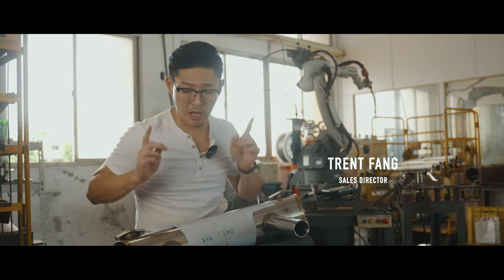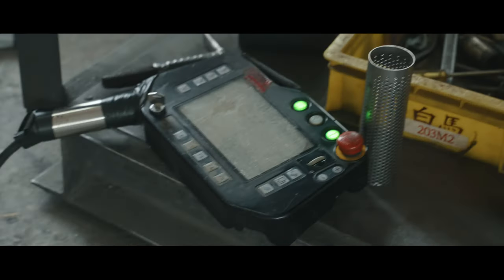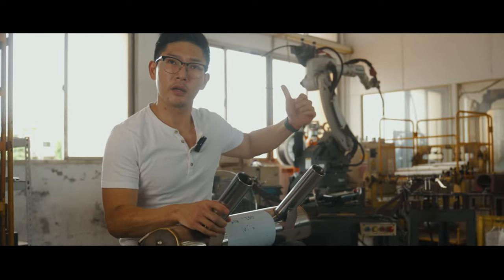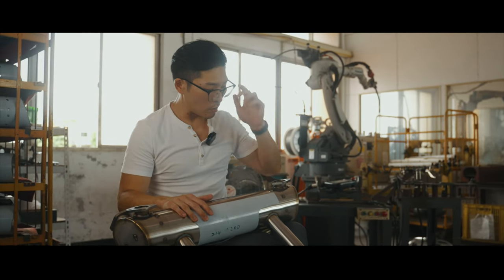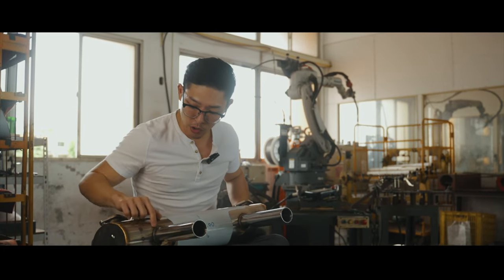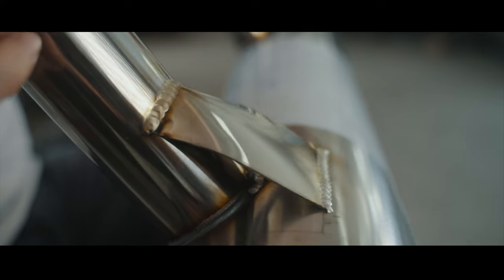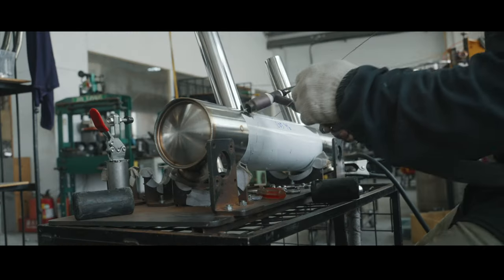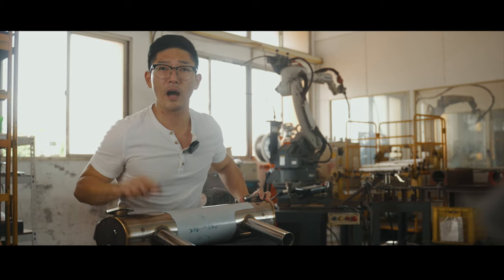Making the worlds most premium Exhaust - The Vintage Speed Pea Shooter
How to make a Vintage Speed Classic Pea Shooter exhaust.

Join the VS team as we take you through our step by step process of manufacturing the worlds most premium VW exhaust.

If you have any more questions don’t hesitate to put them down in the comments.